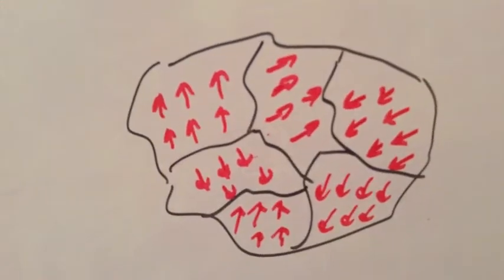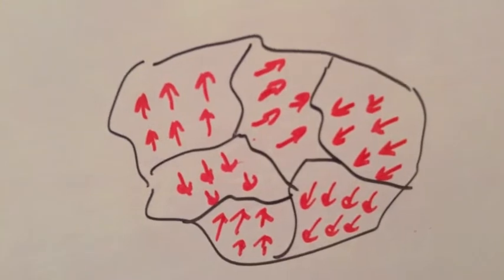Home School Science- How magnets work Part 2- Day 200 | ActOutGames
Home School Science- How magnets work

We talk about what I learned with magnets and how they work.  It gets us into more talk of electron shells and orbitals and even how time travel is possible.

Send me a package and be on the mail vlog:

Presley @ Actoutgames
6834 South University Blvd. #127